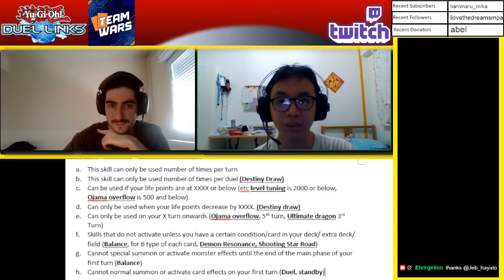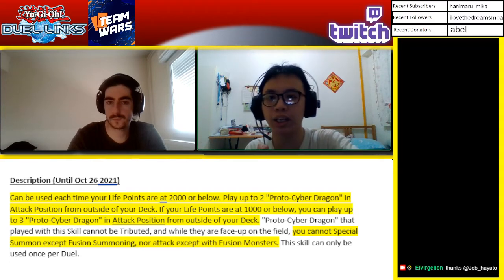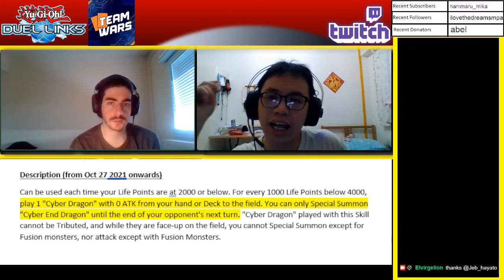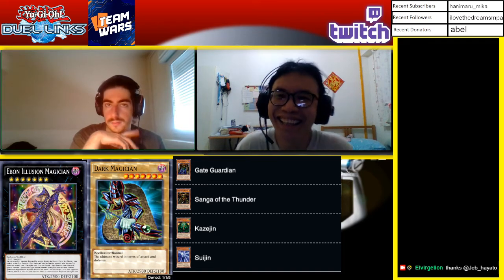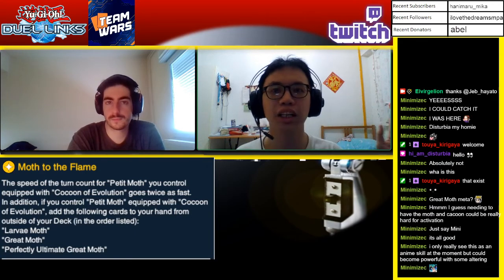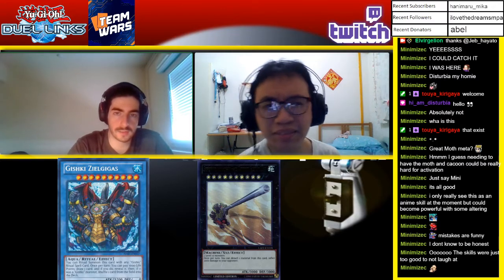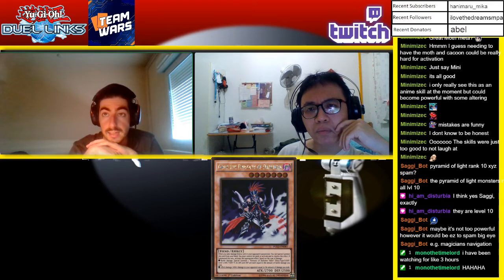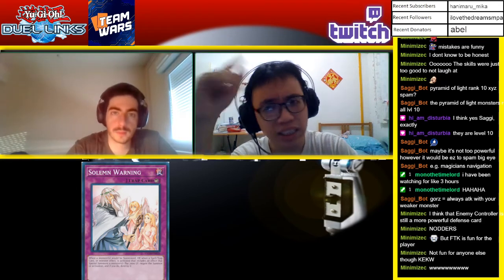Podcast 22/11/2021 Duel Links Talk with Hi_Am_Disturbia. 14:00hrs GMT+1/ 21:00hrs GMT+8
Duel Links Podcast Talk with one of the casters, Hi_Am_Disturbia from DLteamwars

On the following dates,
22/11/2021
14:00hrs GMT+1
21:00hrs GMT+8

Our discussion will consist of
1) Duel Links, the metagame itself, skills in regards to its buff and nerfs
2) Duel Links Community
3) A Meme section to talk about other streamers and casters of duel links.

00:00 - Techincal issues, do skip this portion and jump to introductions
06:10 - Introductions, summary, and the rundown of the topics.
07:20 - Shoutout for Team Wars
07:59 - About the Guest hi_am_disturbia, and his background information with duel links
11:00 - Talks on Phases of a battle, Forbidden Lance
14:00 - Deck Recommendations for beginners, what to use the tickets for.
19:00 - Skills comparison and combination
27:07 -  Cyber style history of nerfs
39:30 - Smile world a mistake?
42:36 - Element Unite rank 7 Spam
45:51 - Moth to the flame? Underrated or can it be improved, comparison with Hero Flash.
53:09 - ChemiCritter Discussion
56:21 - Side topic, Konami Mistake on KCGT2020
01:00:01 - Will Gishki be meta?
01:06:20 - Will any of these cards be introduced into Yu-Gi-Oh Duel Links?
01:26:00 - Any recommendation for improvement on Duel Links
01:32:31 - Hi_Am_Disturbia's Clan and streaming progress as an individual
01:34:20 - Hi_Am_Disturbia's Streaming Stats and opportunities by communities
01:38:00 - Hi_Am_Disturbia's other streaming content.
01:44:20 - Duel Links casting and gaming to a higher level. Esports?
01:51:00 - What type of caster are you?
01:53:00 - Meme Games: Cast, Duel, Strategise the rules
01:59:00 - Cast, Duel, Strategise list for Disturbia to pick on
02:16:35 - Shoutouts and conclusions